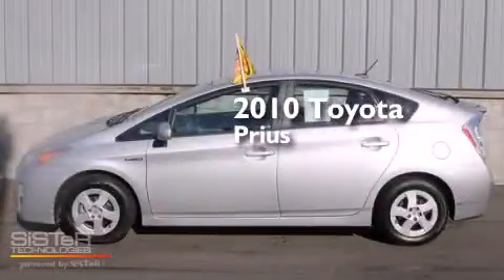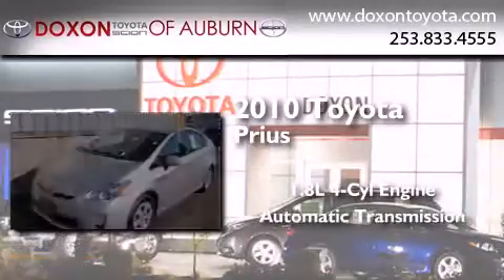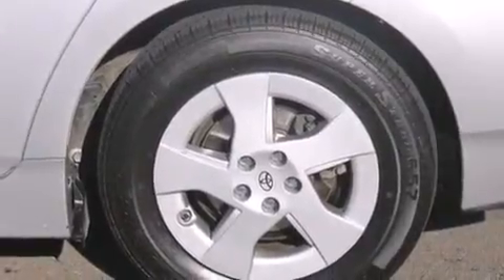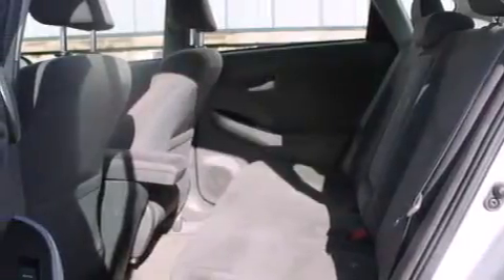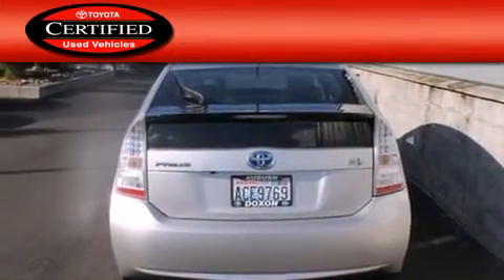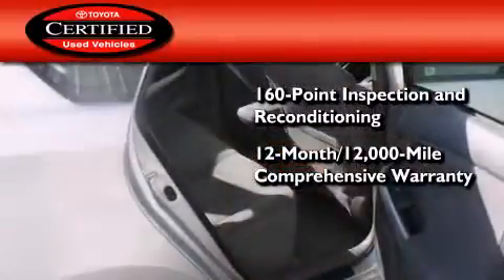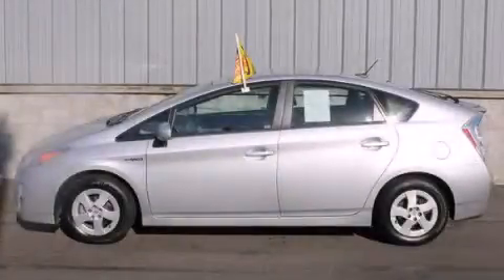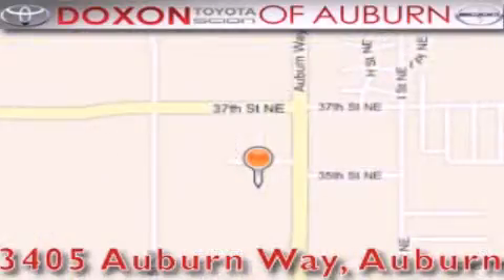2010 Toyota Prius Certified Federal Way WA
We've been honored to serve the Auburn WA area , we promise that your experience at our dealership will exceed your expectations ! Year : 2010 Make : Toyota Model : Prius Engine : 1.8L 4Cyl Trans . : Automatic CVT Exterior : Classic Silver Metallic Miles : 44,050 Interior : Misty Gray Stock : C3178 Doxon Toyota 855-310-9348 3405 Auburn Way Auburn , WA 98002 The Doxon Family has been in the automobile business right here in Auburn since 1938 . Myron and Ken Doxon , along with their dad , sold Studebakers at 119 Auburn Way South . When you dialed the garage , as they called it , you phoned just 5 . Pretty simple . One number and you knew how to get hold of Doxon and Sons . The Doxons are four generations of automobile experience , and we want to make it as simple as dialing five when it comes to service and commitment . Were celebrating 42 years with Toyota as one of the oldest established Toyota dealers in the US . In 1964 , it was simple selling cars and trucks people could depend on . In 2007 , its still simple . Build the best cars and trucks in the industry ; with Quality , Dependability , and Reliability ; make them stylish and exciting to drive , with plenty of models from which to choose , and its simple to meet all your customers needs . Toyota has one of the best car , truck , and SUV lineups in the business . On your next visit , take a look at the lighted pictures on the wall . Youll see the history of the Doxon Toyota family and 65 years of commitment to the car business . Doxon Toyota in Auburn . A family tradition since 1938 . We believe our 65 years in business , allows our customers the confidence they need , to know our message of service will be followed . Weve called it The Doxon Difference since 1938 . Pre-Owned 2010 Toyota Prius Auburn WA